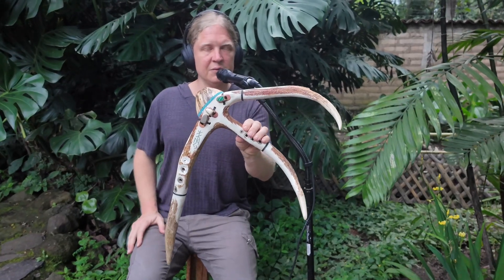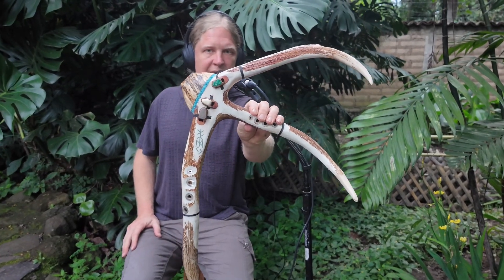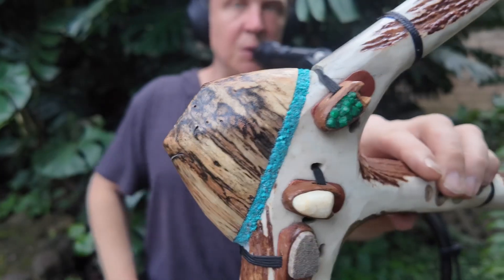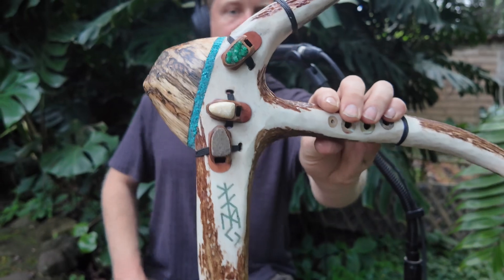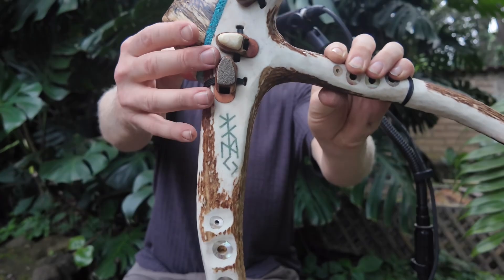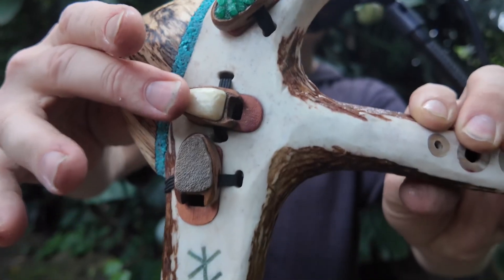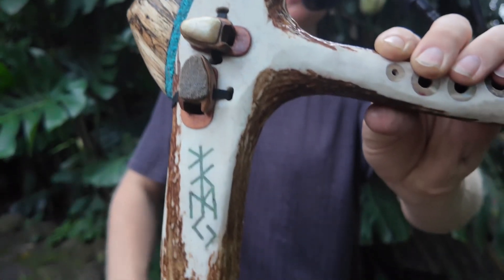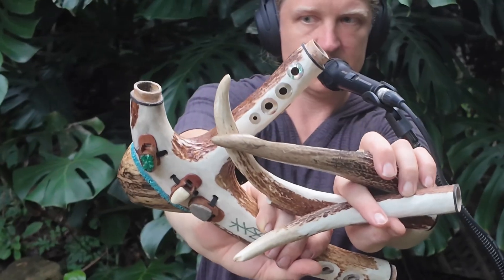Custom “triple rack flute” by RootFlute